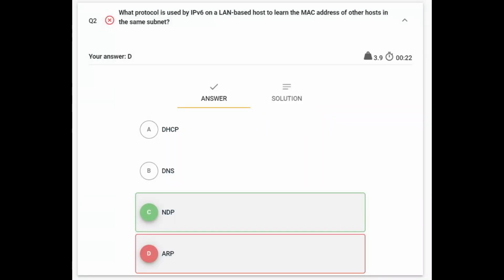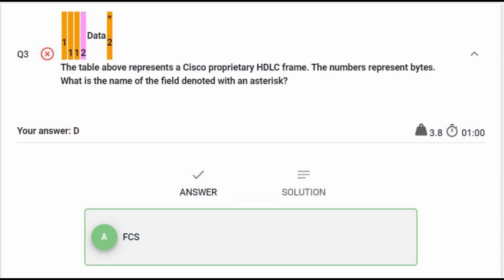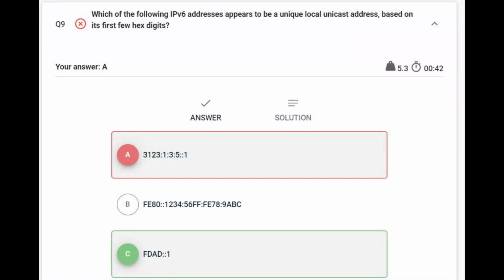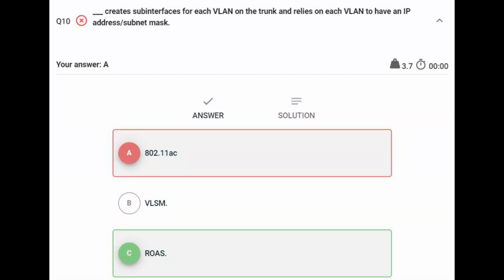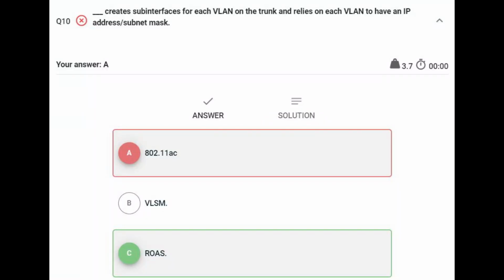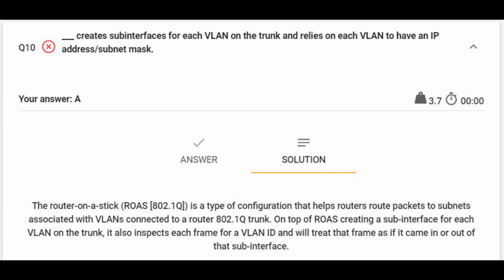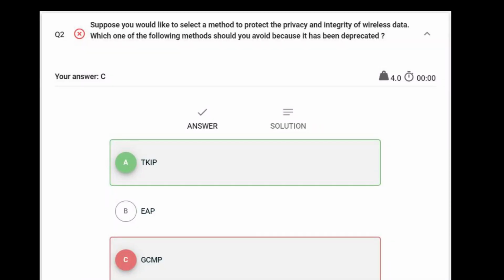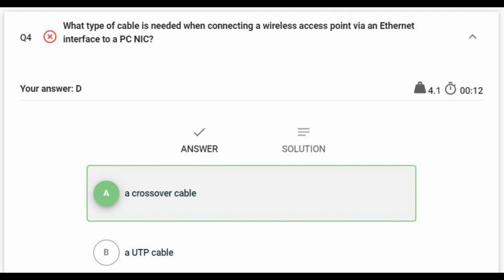Cisco CCNA Journey - CCNA Quiz Questions Review Part 2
for the full blog post with text and screenshots.

Hey guys! Let's review my mistakes on this another CCNA Quiz from Alphaprep! The purpose of this video is to show you some kind of questions that may appear on the real CCNA exam and I also wanna show you my mistakes so you may learn something from it.
Questions:
1. What protocol is used by IPv6 on a LAN-based host to learn the MAC address of other hosts in the same subnet?
2. The table above represents a Cisco proprietary HDLC frame. The numbers represent bytes. What is the name of the field denoted with an asterisk?
3. Which of the following IPv6 addresses appears to be a unique local unicast address, based on its first few hex digits?
4. ___ creates subinterfaces for each VLAN on the trunk and relies on each VLAN to have an IP address/subnet mask.

Part 30 of my Vlog - Why Do You Want To Pass The CCNA? (An Inspiring Story..)

Thanks!
Neil